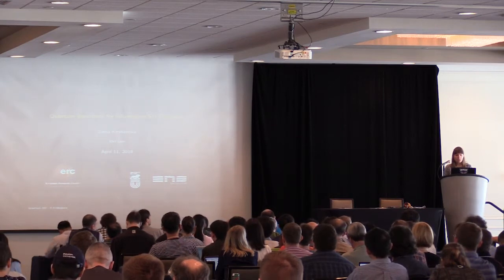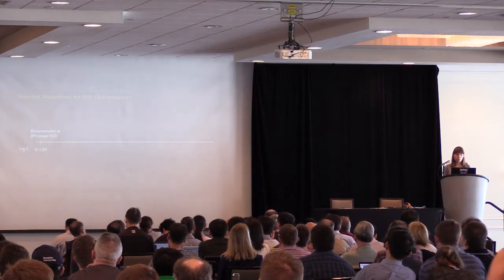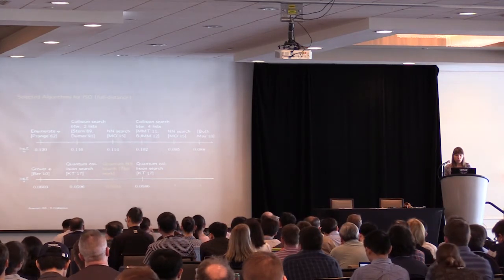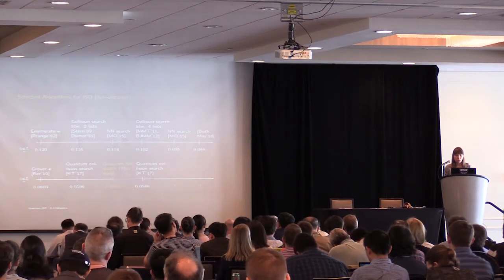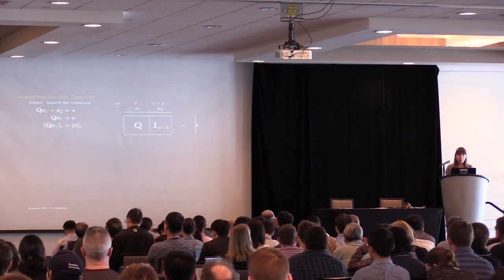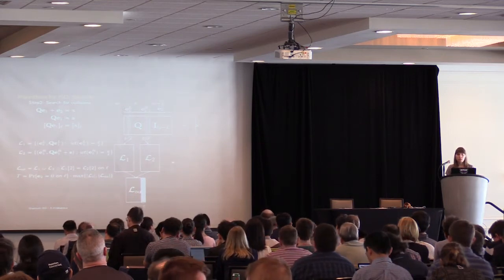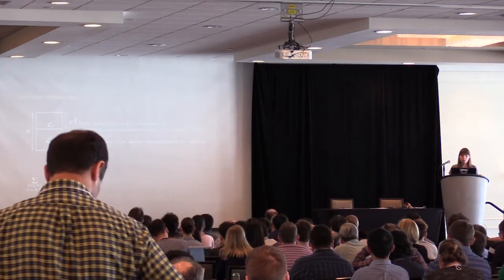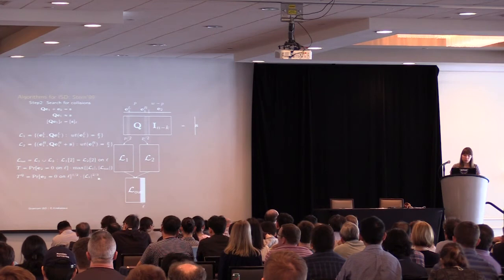Day 3 Set Decoding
Improved Quantum Information Set Decoding